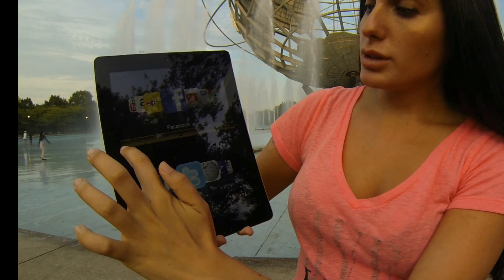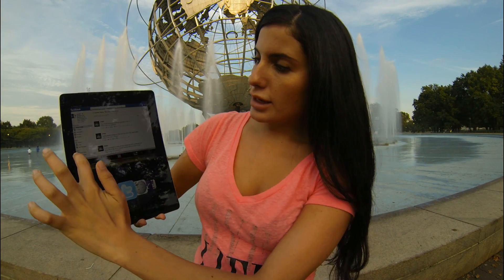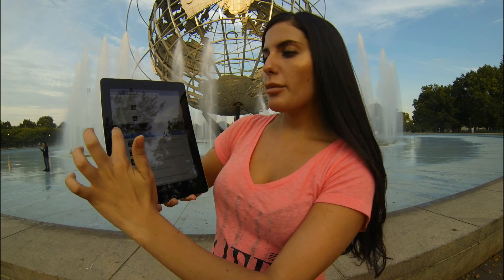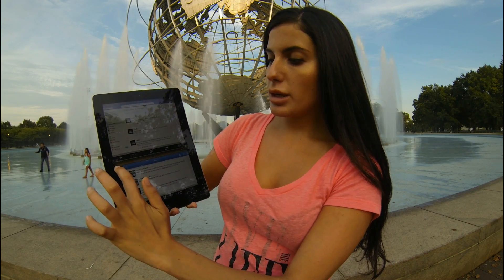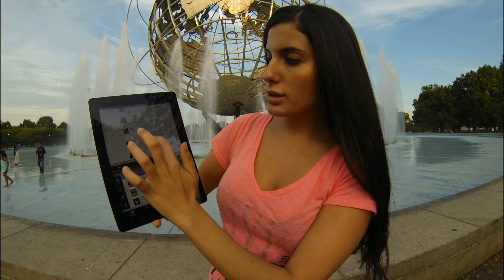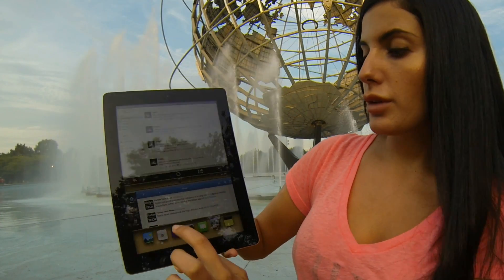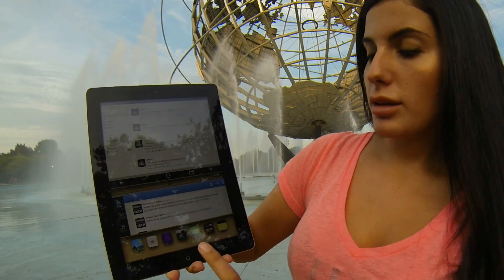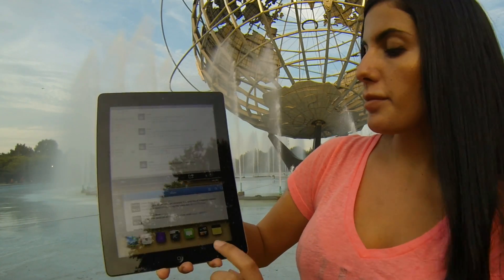Splitit - Split Screen Multitasking App for iPad -Introduction Video.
For best detailed view please watch @ 1080P.